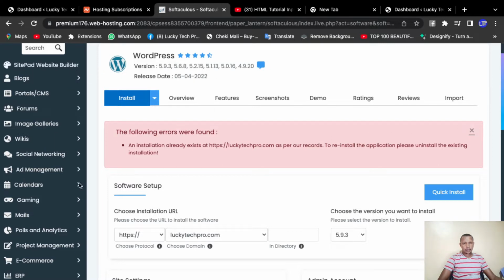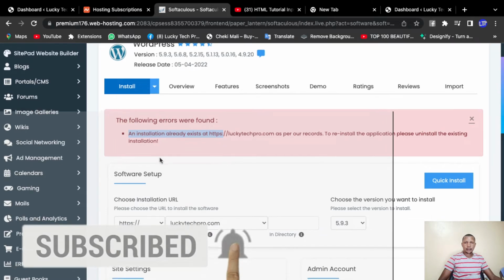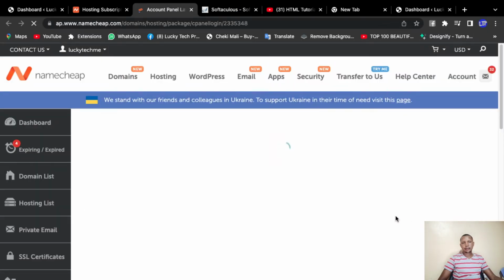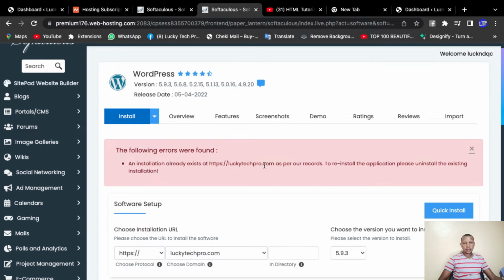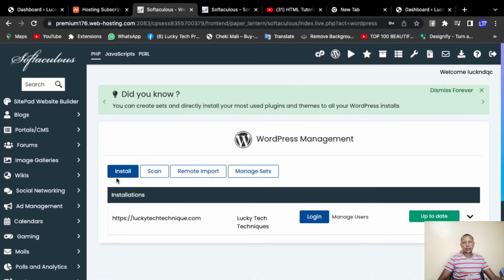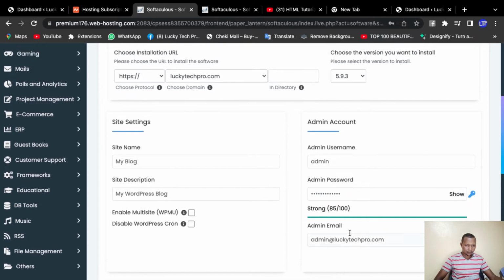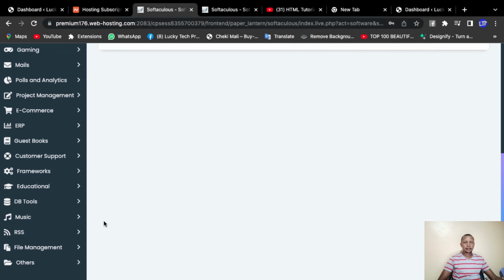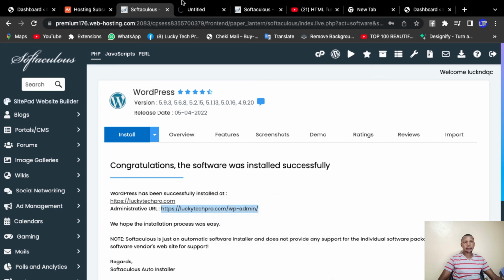"An installation already exist" while installing WordPress.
Hello viewers this video will show to rectify the error you get while installing WordPress on Cpanel.
The error is "An installation already exists" while installing  WordPress to re-install the application please uninstall the existing installation!"